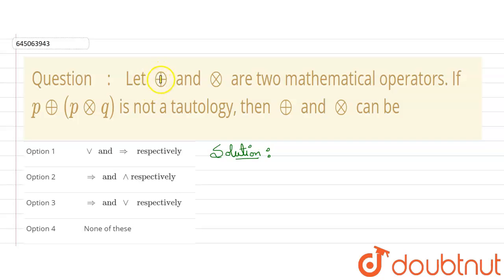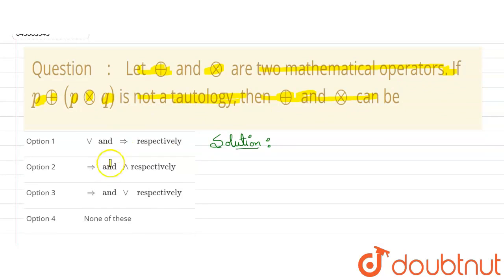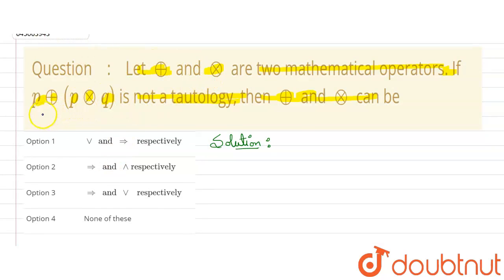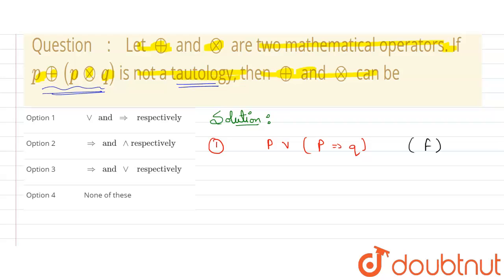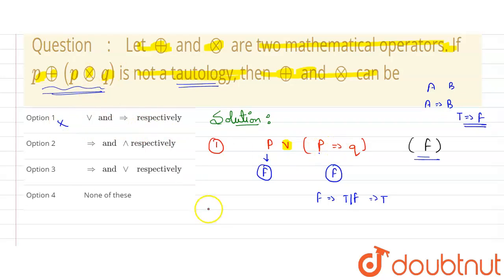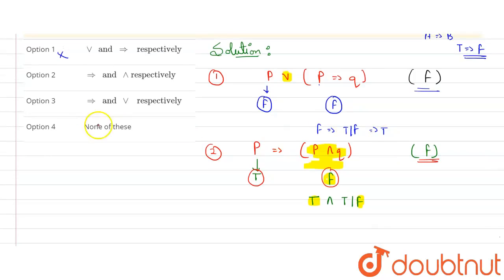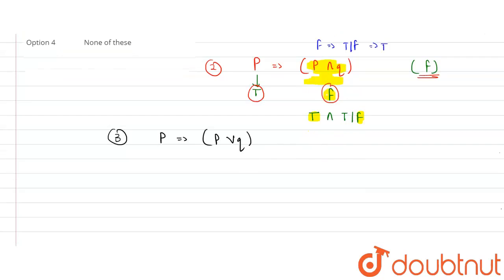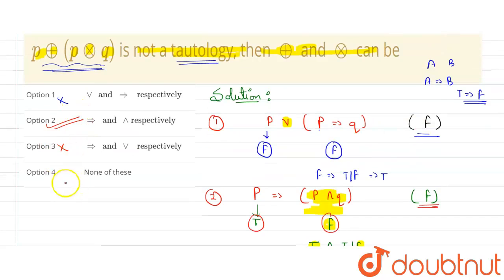Let o+ and ox are two mathematical operators. If p o+ (p ox q) is not a tautology, then o+ and o...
Let o+ and ox are two mathematical operators. If p o+ (p ox q) is not a tautology, then o+ and ox can be
Class: 12
Subject: MATHS
Chapter: NTA JEE MOCK TEST 30
Board:NEET

👉 Have Any Query? Ask Us.